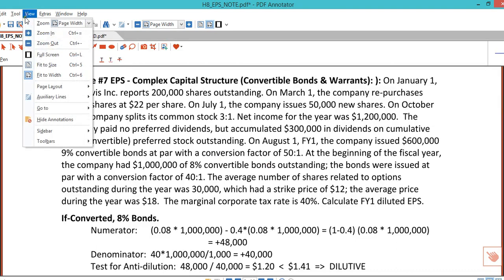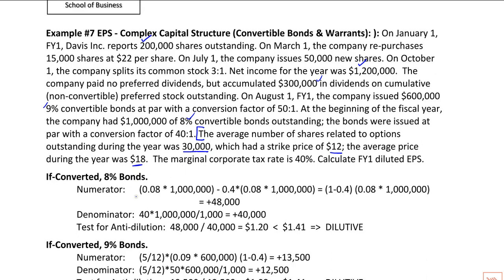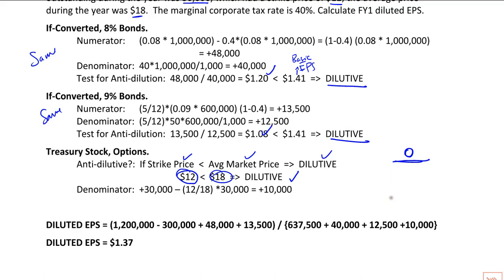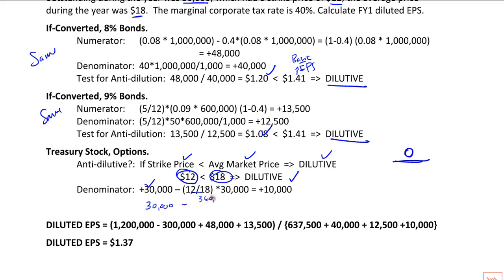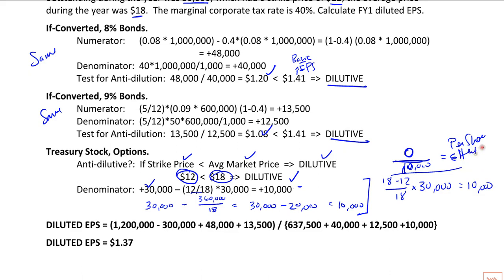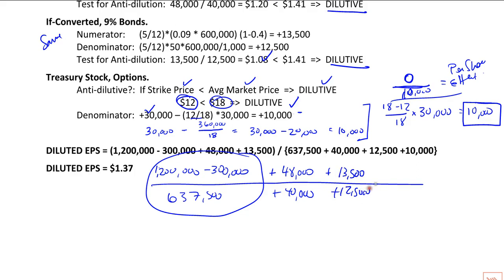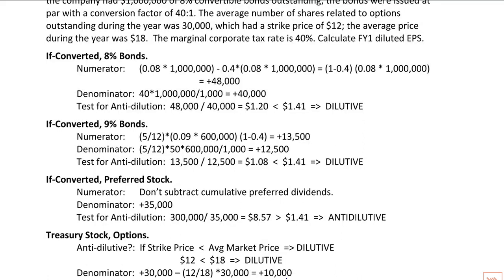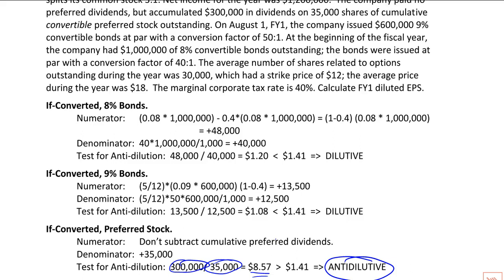H8 EPS LecD DilEPSTrsStkMthd